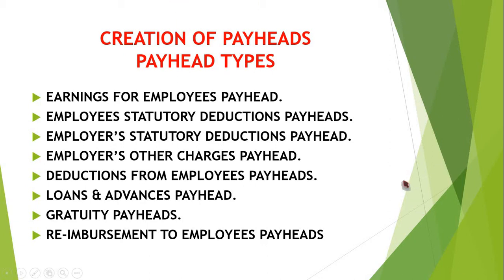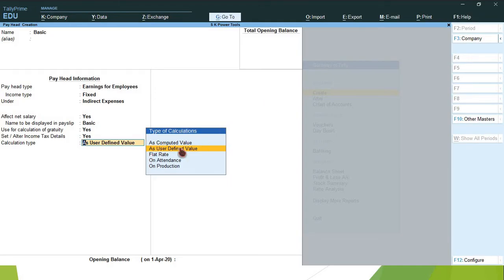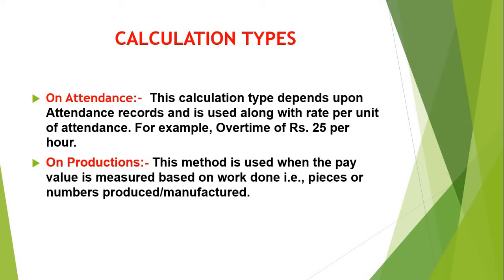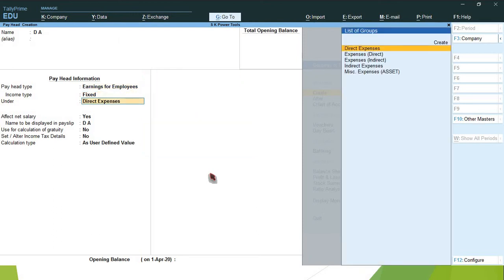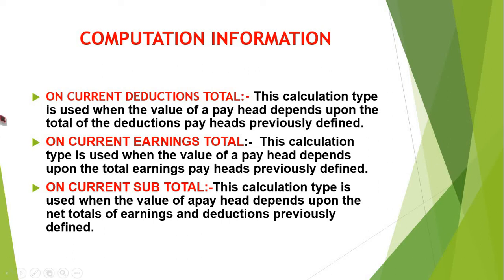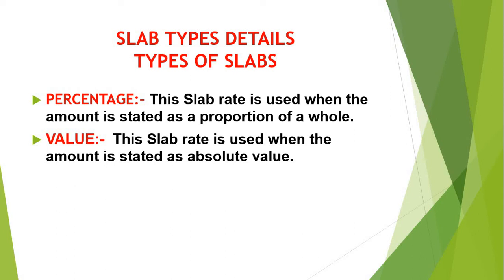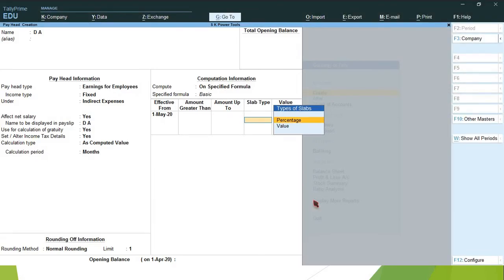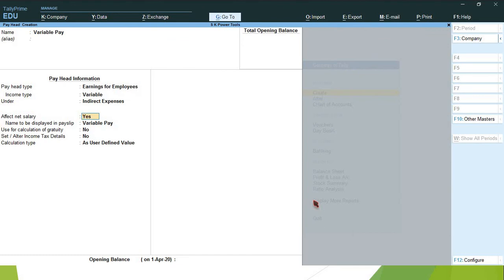How to create Earnings for Employees Pay Heads in Tally Prime Part - 4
This is very useful video to learn creating Payroll.  I dropped link below for previous video to continuity for you people.